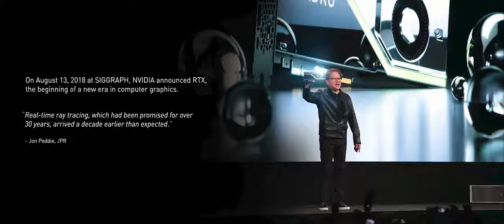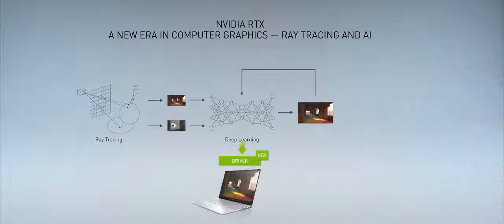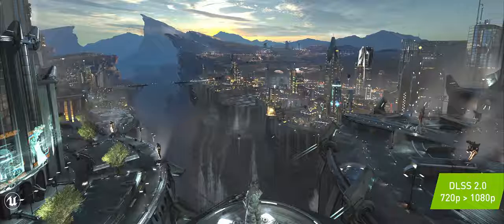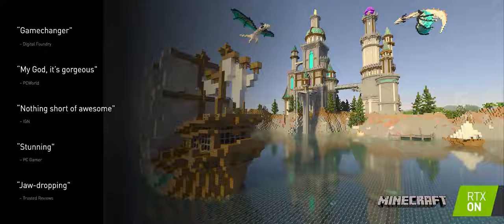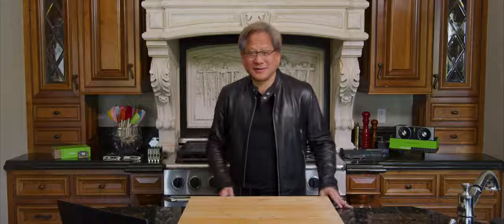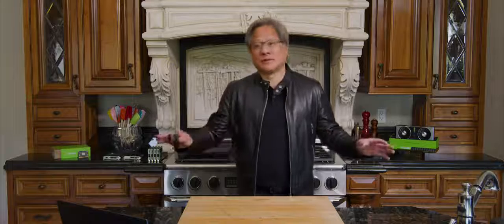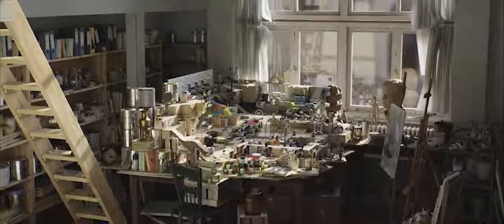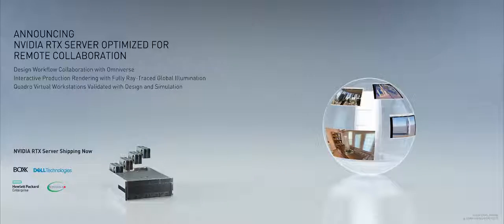NVIDIA GTC 2020 Keynote Part 2: NVIDIA RTX - A New Era for Computer Graphics